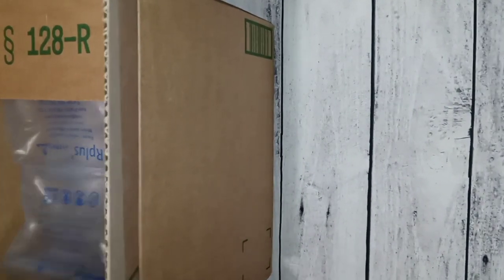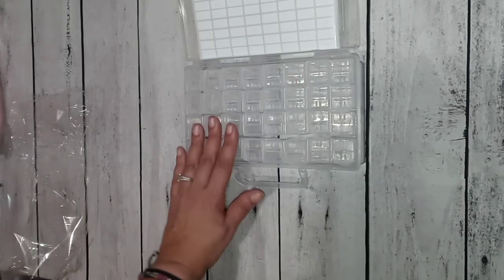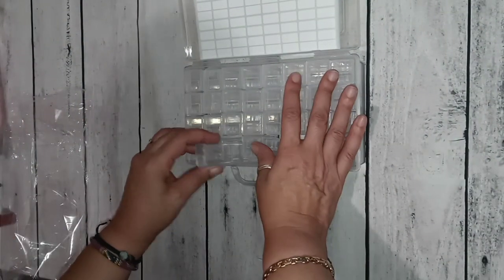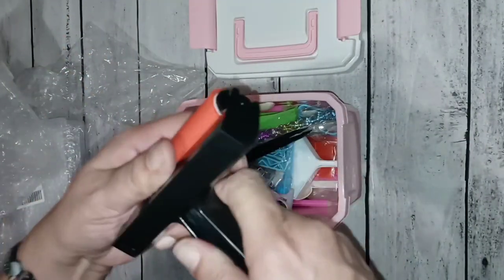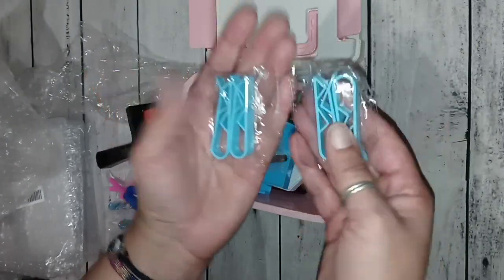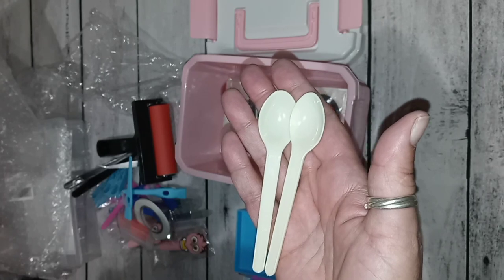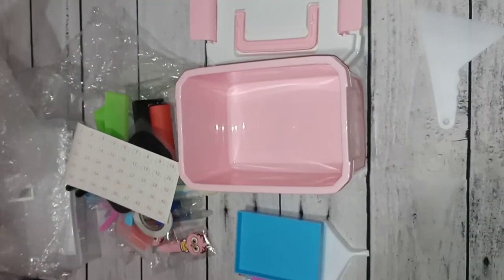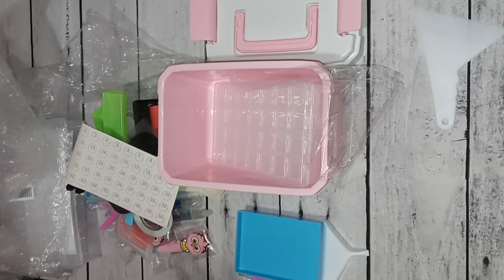Saner Direct diamond painting accesories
SanerDirect 104 piece Diamond Painting tool kit

SanerDirect 32 grid drill storage